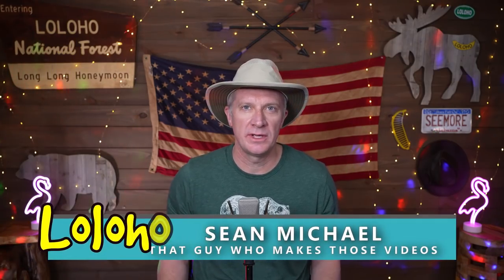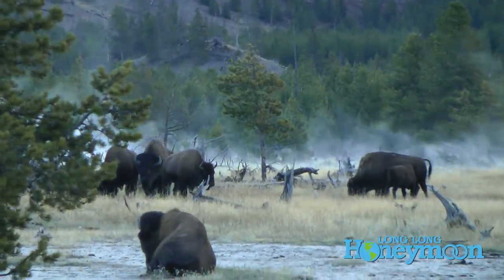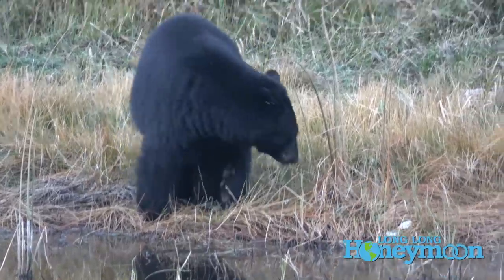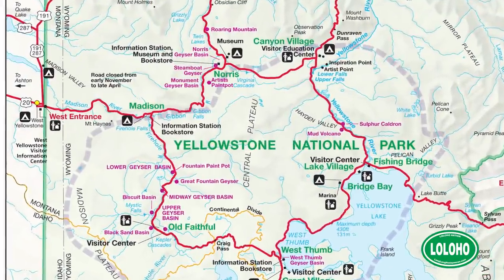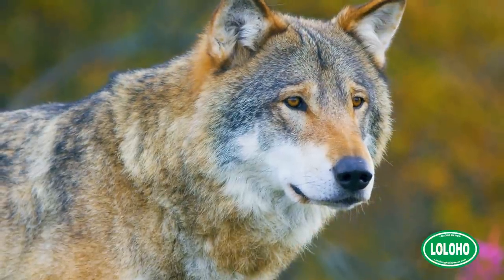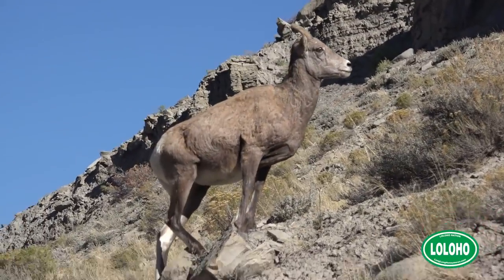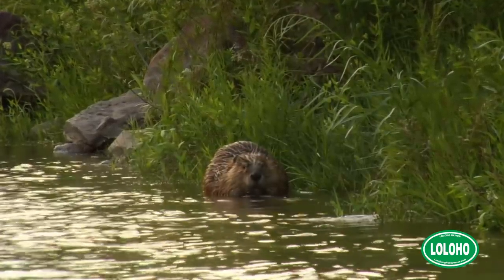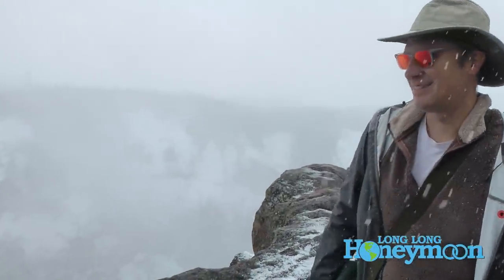🐻 HOW TO SEE THE WILDLIFE in Yellowstone National Park 🐺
Nikon binoculars